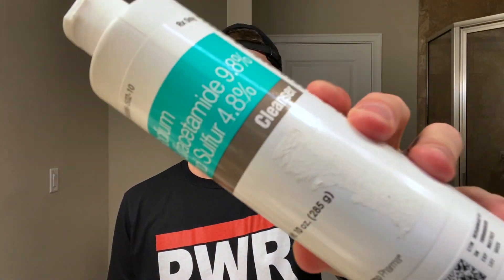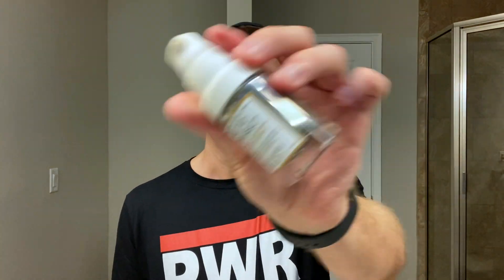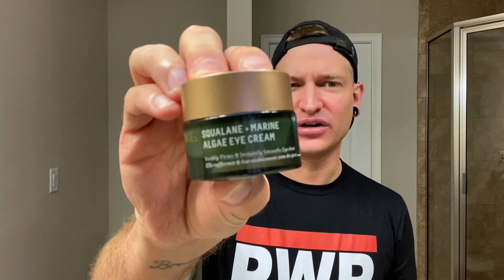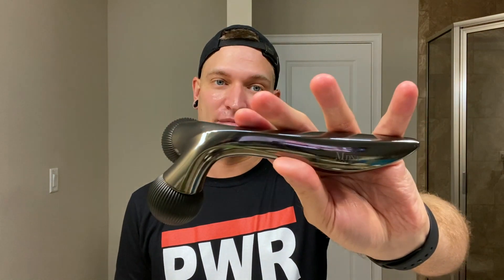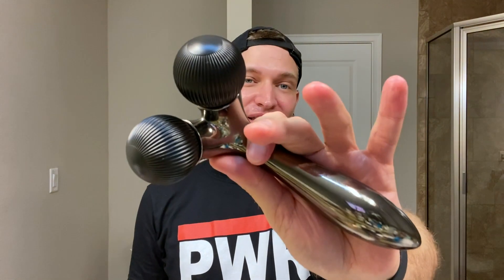Ex Crckhead Quarantine Skincare Routine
Here is my attempt at being a beauty guru.